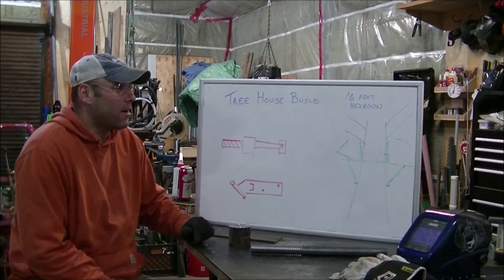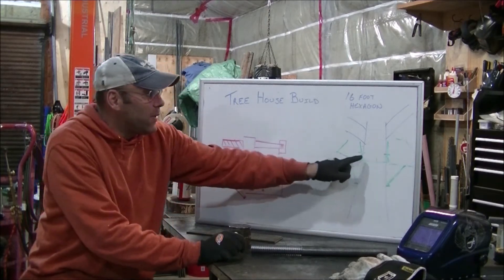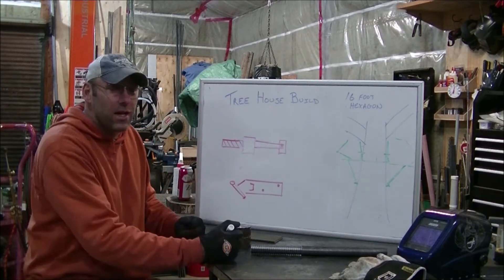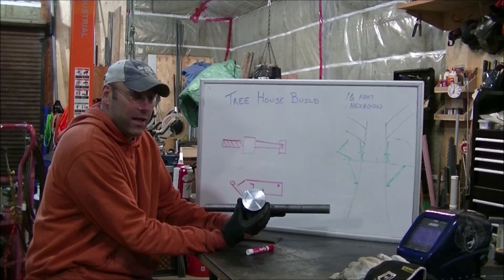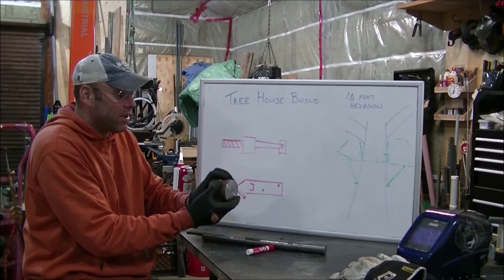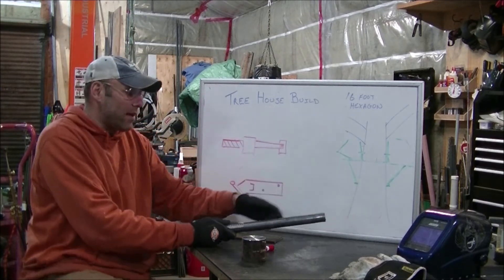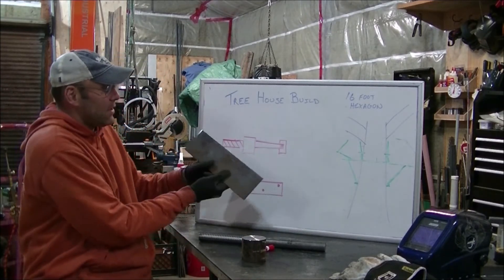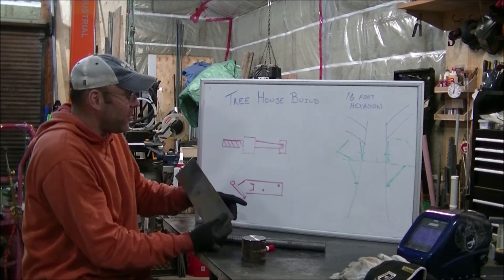Treehouse Build Part 1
16 Foot Hexagon Treehouse build.
Intro and build some hardware.